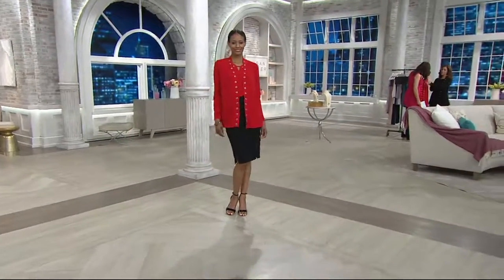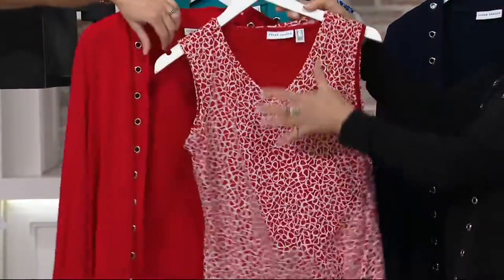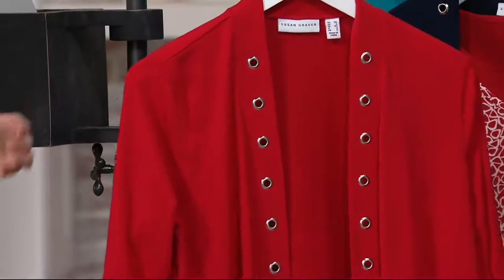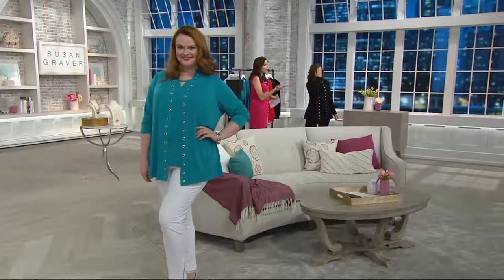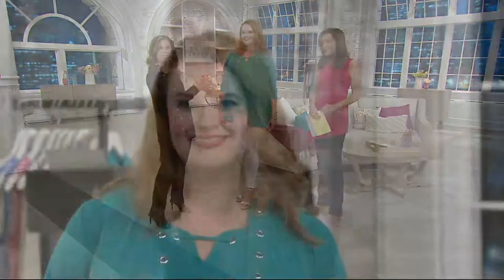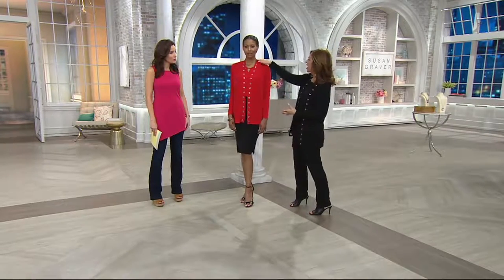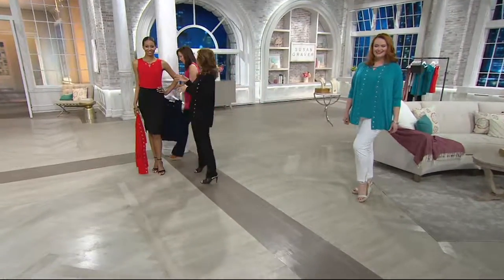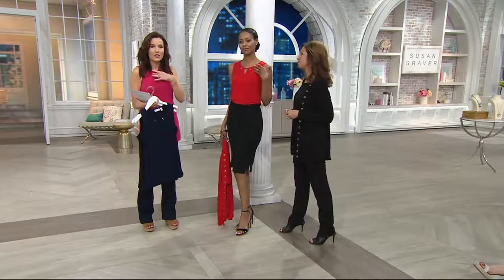Susan Graver Liquid Knit Cardigan with Grommet Trim on QVC